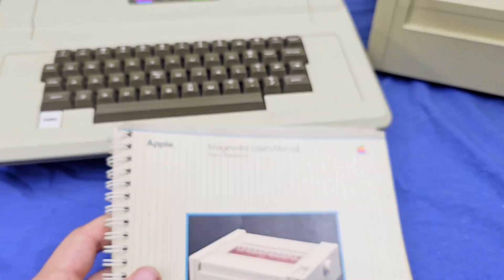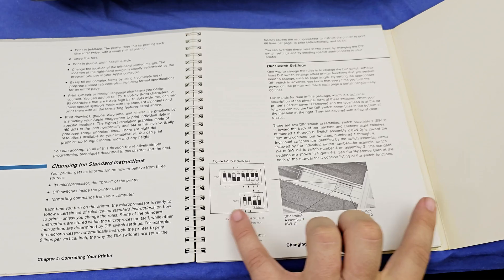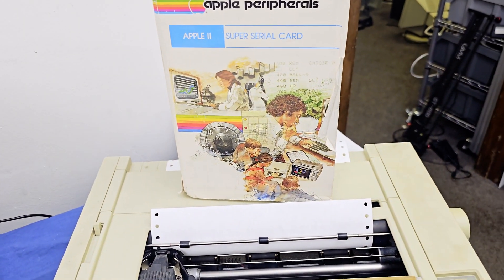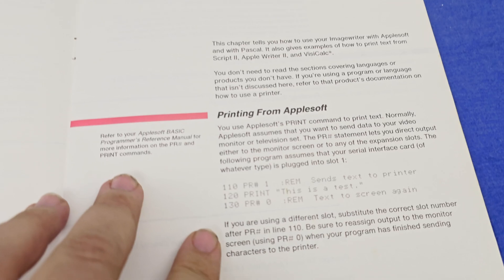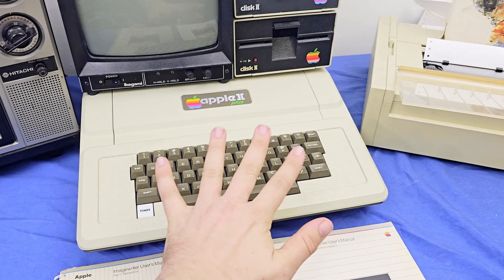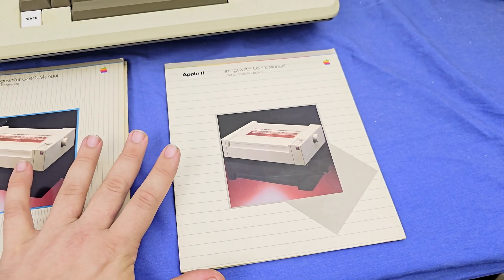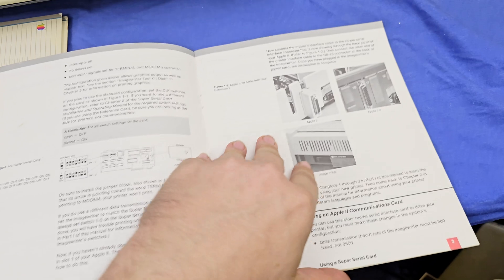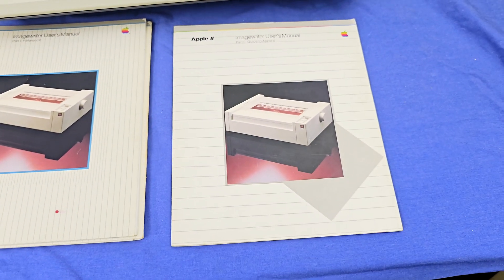Archive Everything - Apple Imagewriter Manual Part II